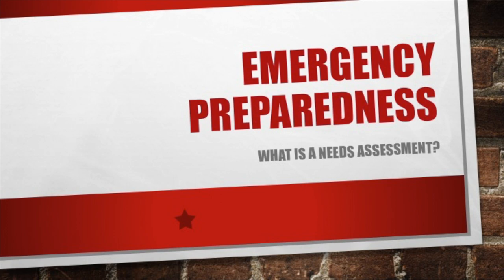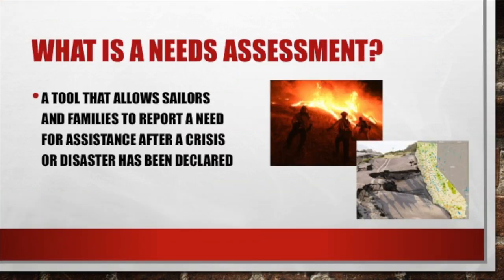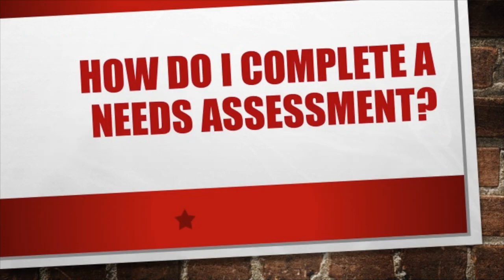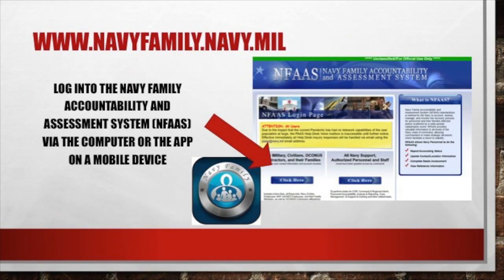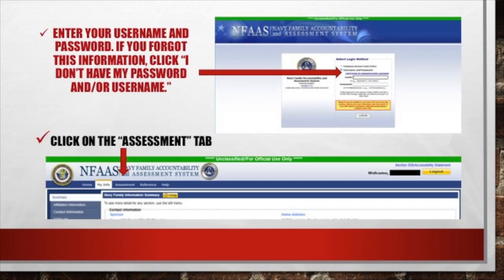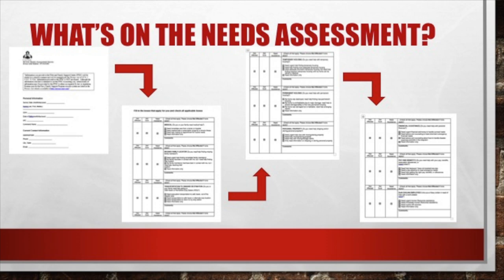For Facebook - September - NFAAS Needs Assessment